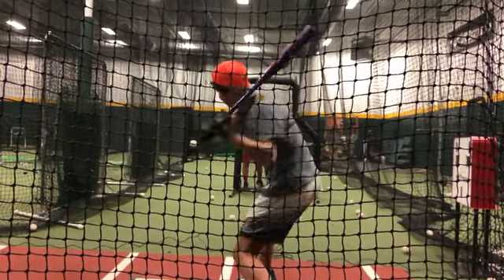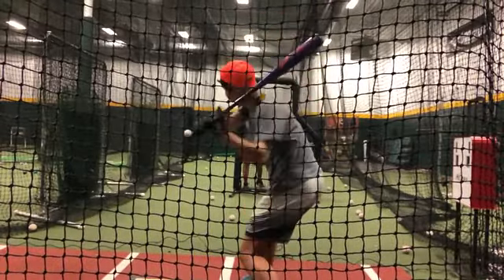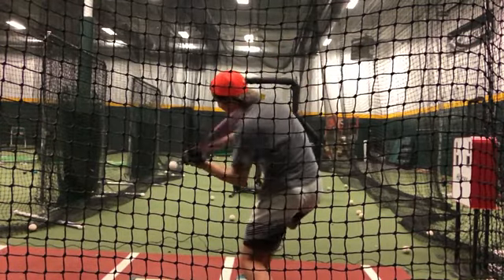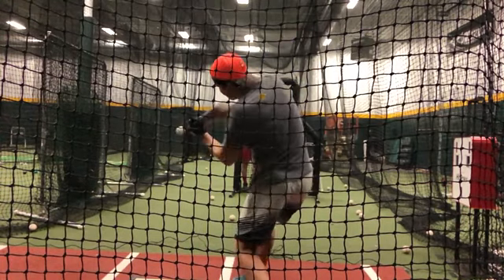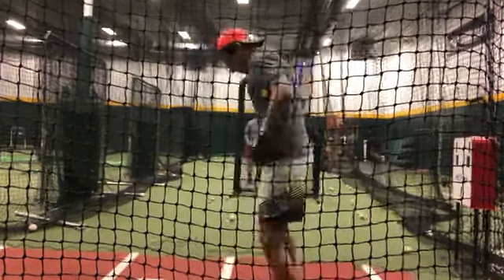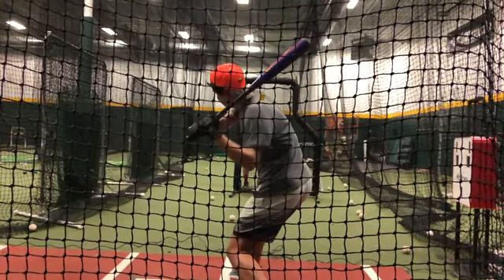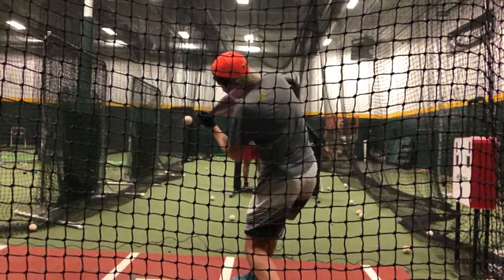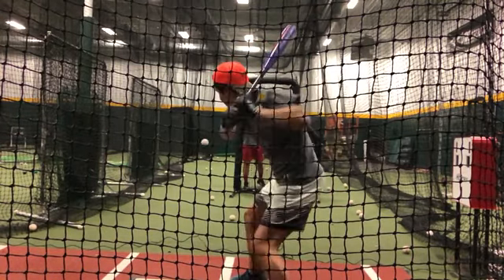Thomas Baskfield 12.5.17